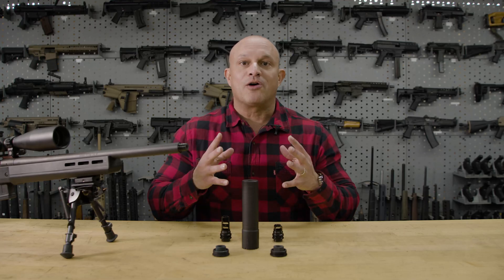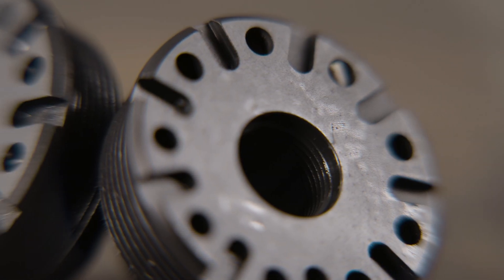How To: Harvester Evo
The Harvester Evo provides the everyday shooter and hunter with world class sound reduction from a robustly built, short and lightweight suppressor. Its performance is unmatched by any other product in its class. The Harvester Evo is the next generation of precision and hunting optimized suppressors and the successor to the firearm industry’s most popular and widely recognized hunting silencer. The Harvester Evo addresses the feedback SilencerCo has received from shooters throughout the years. It provides users with a shorter and lighter, tubeless design making it easily maneuverable and ideally suited for long treks, where every inch and every ounce matters.

The Harvester Evo is a precision and/or hunting rifle suppressor that is Semi-Auto rated. Its compatible with the most commonly used centerfire rifle calibers including .223 REM, .300 BLK, .243 WIN, .260 REM, .308 WIN, 6.5 Creedmoor, etc. up to and including .300 WM (not to exceed the case capacity and burn rate of .300 WM). The Harvester Evo is rated down to 16” barrels for .223 Remington/5.56mm NATO, 16” barrels for .308 WIN/7.62mm NATO, and 20” barrels for .300 WM. The Harvester Evo is compatible with all SilencerCo Bravo Mounting accessories, including the Bravo ASR Mount, Bravo Direct Thread Mounts and all ASR Muzzle Brakes and Flash hiders